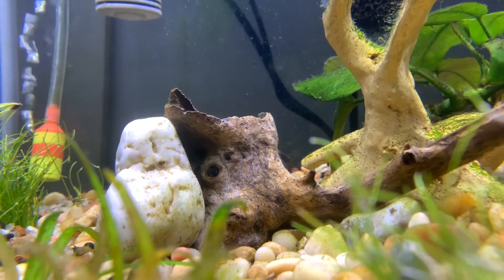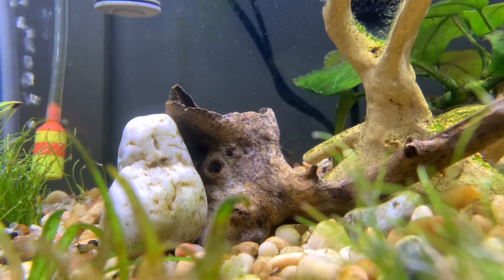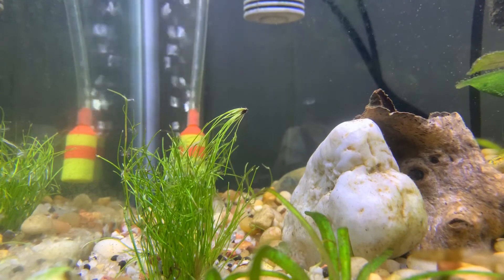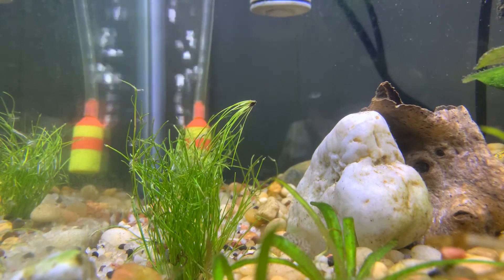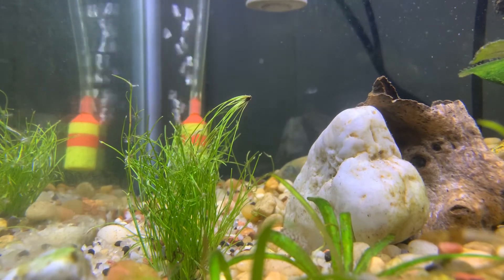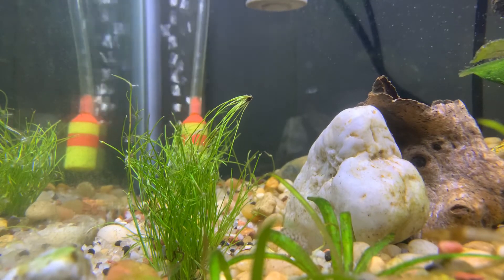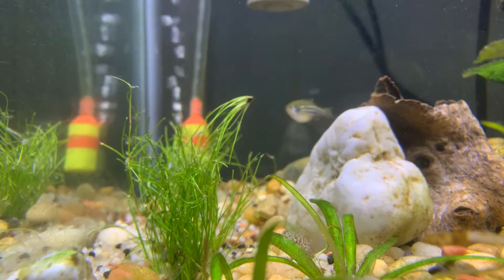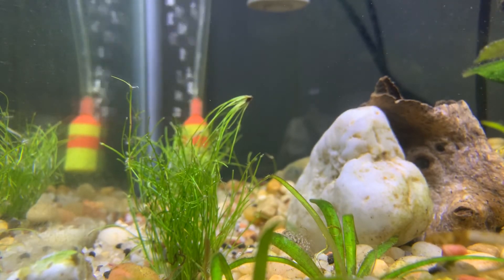How to pick a tank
Choose wisely and do not forget the giveaway I will tell you about it next video